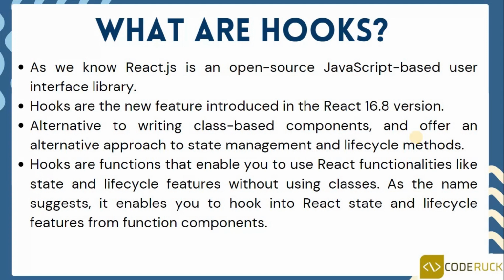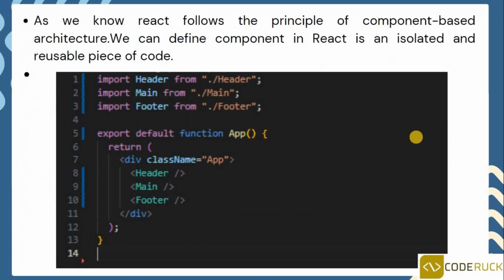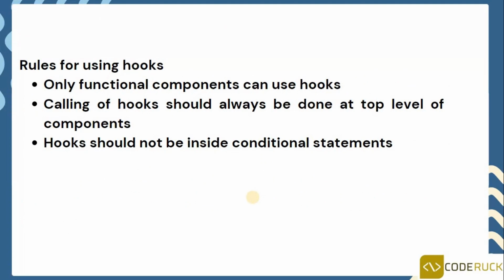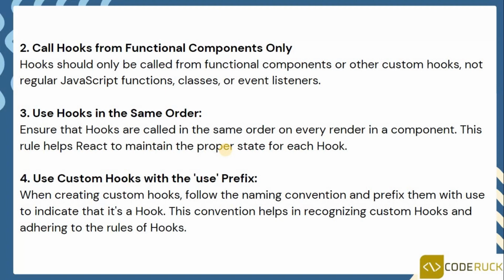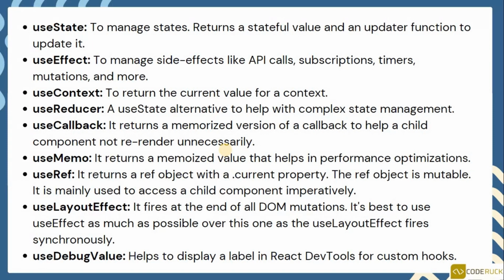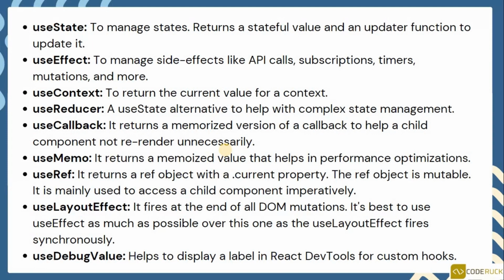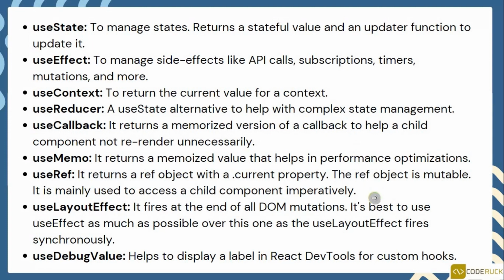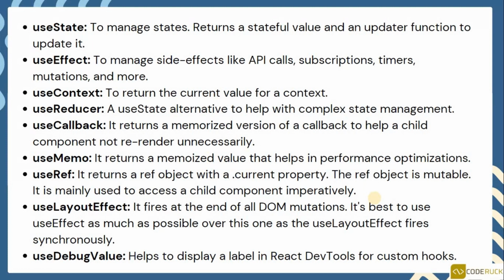Mastering React Hooks | Diving into React Hooks - Tutorial 20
React provides several built-in hooks that cover different aspects of component functionality, allowing functional components to manage state, handle side effects, access context, and more. Here are some of the core React hooks:
useState
useEffect
useContext
useReducer
useCallback
useMemo
useRef
useLayoutEffect
useDebugValue